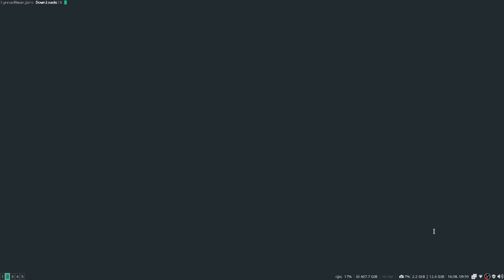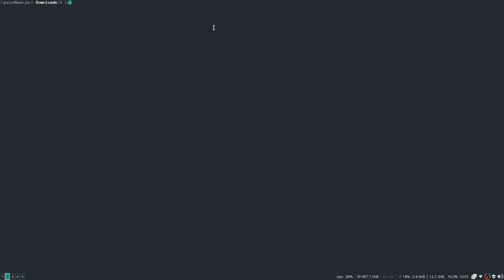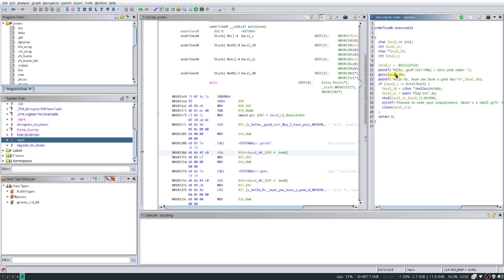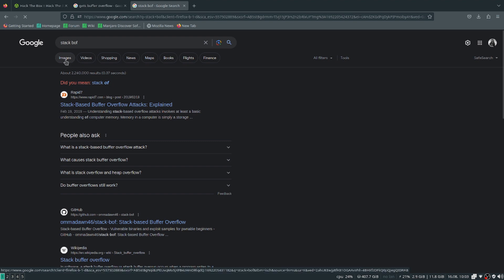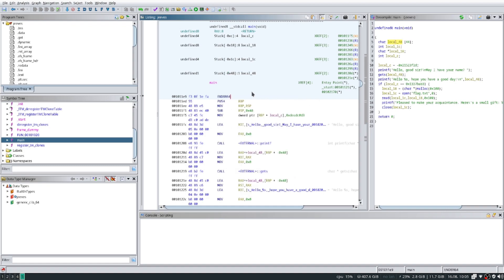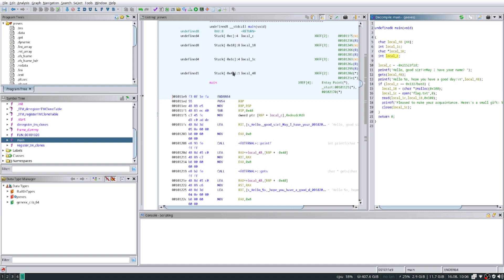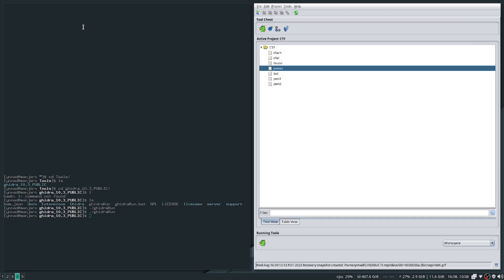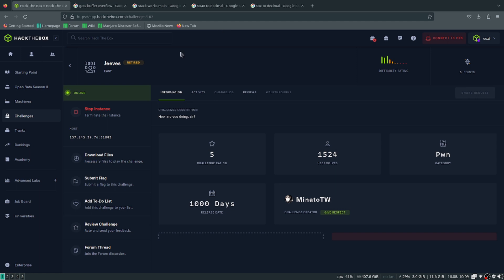HTB - Jeeves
Hack the Box Getting Started Pwn Challenge